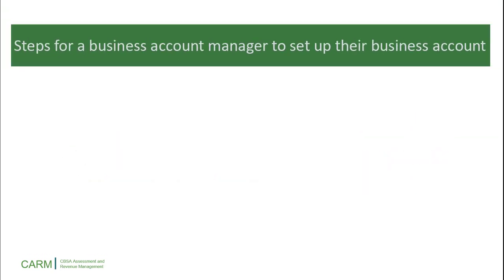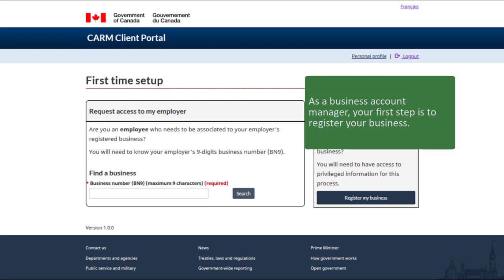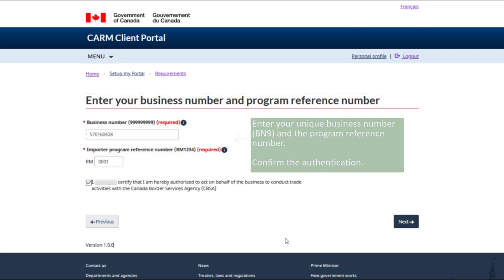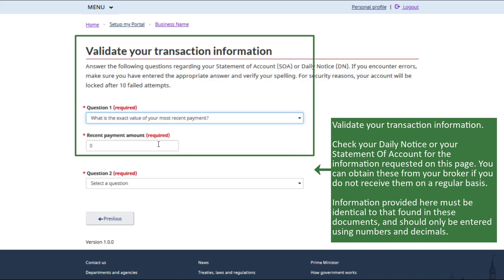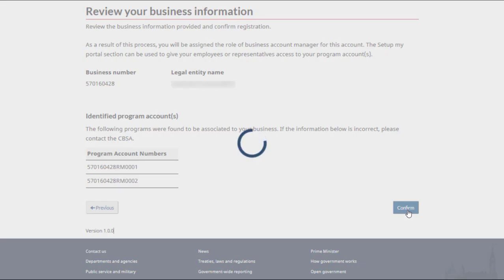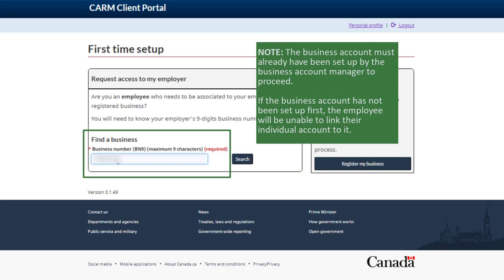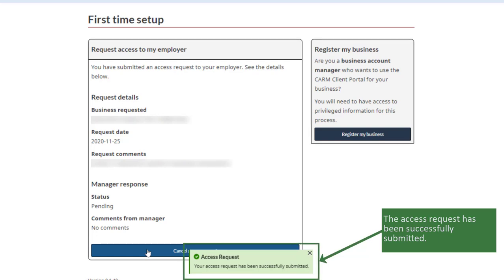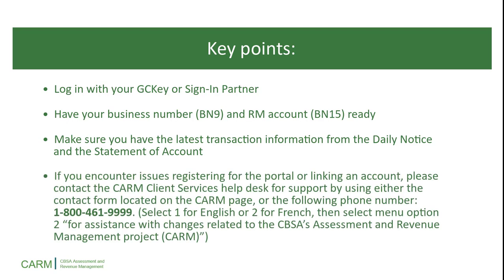How to link a user account to a business account in the CARM Client Portal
In this video you will learn the steps for a Business Account Manager to set up their business account in the CARM Client Portal, and the steps for an employee to request access to their business account in the CARM Client Portal.